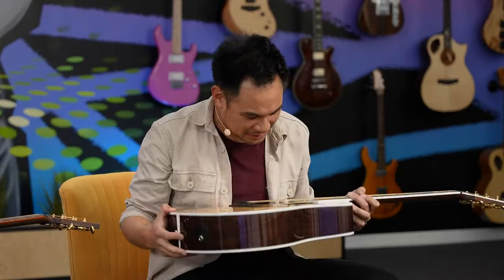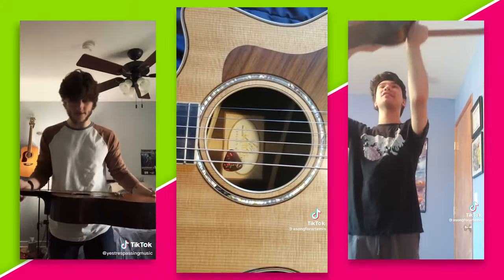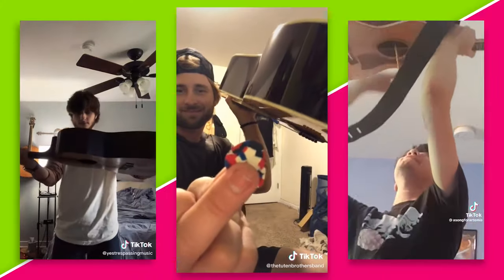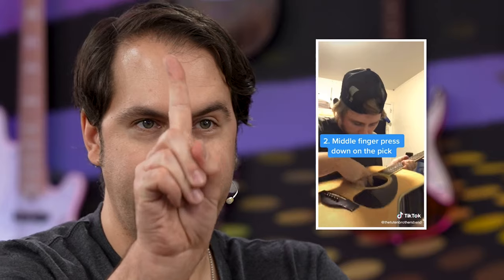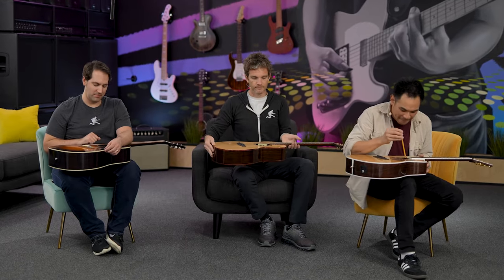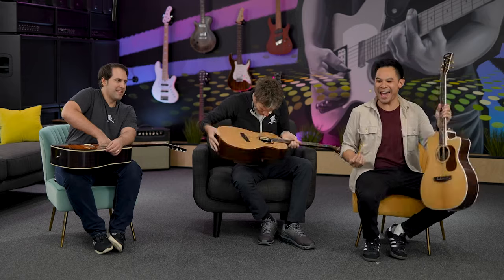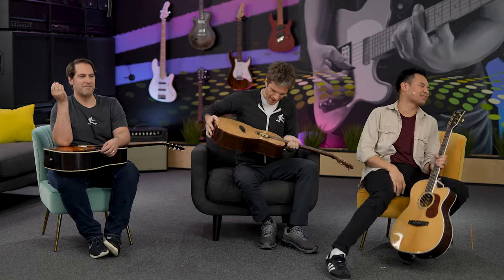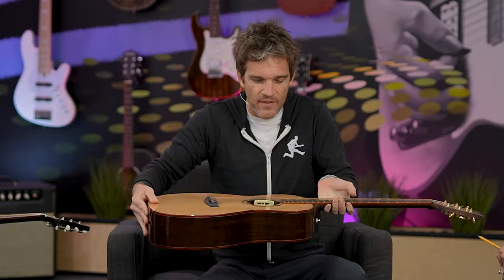How To Get Pick Out Of An Acoustic Guitar -Finding The Fastest Way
What is the fastest way to get that pick out of your acoustic guitar? We test the 3 most popular techniques head-to-head. Which won? Which is the fastest? Check out @JayLeonardJ @seandaniel23 @SeanPierceJohnson as they race to be the fastest.